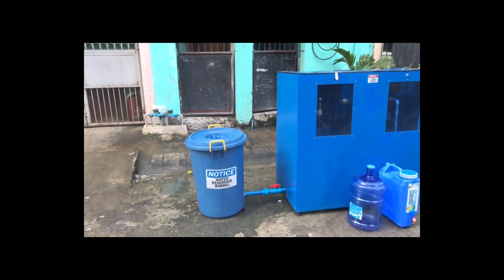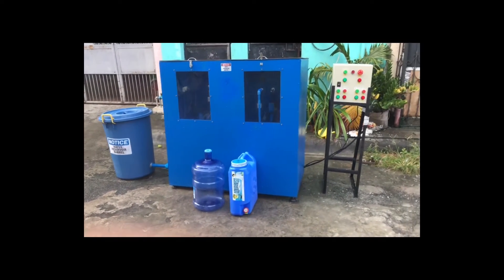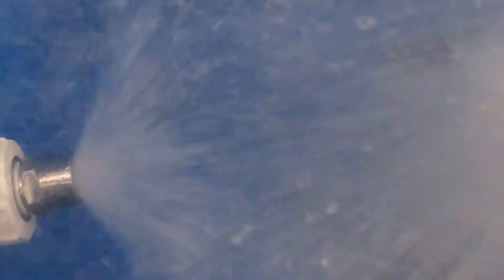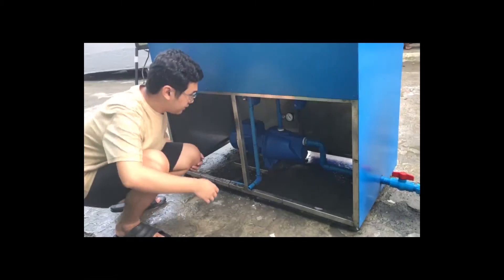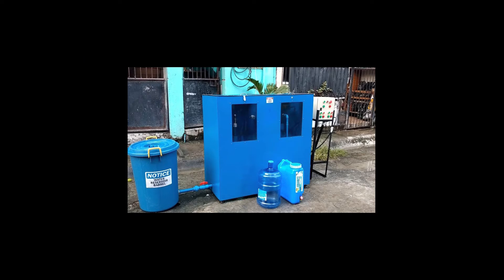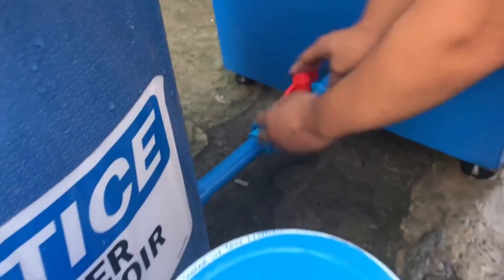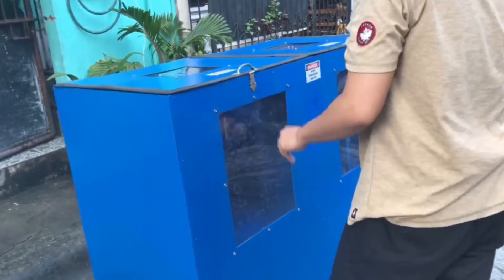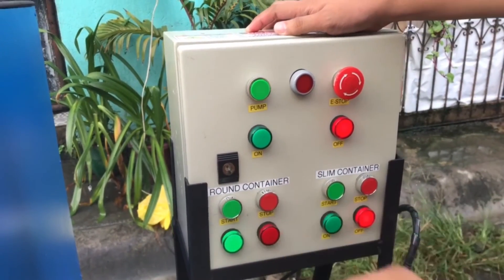DESIGN AND FABRICATION OF WASHING UNIT FOR FIVE-GALLON WATER CONTAINERS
RESEARCH STUDY OF BSME STUDENTS AT TUP-TAGUIG